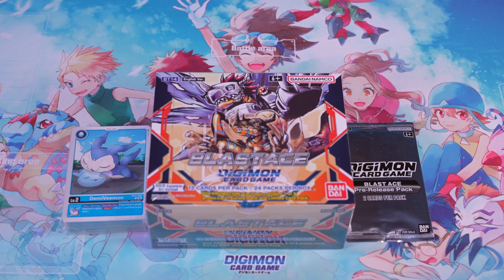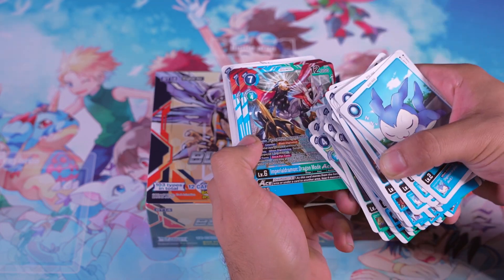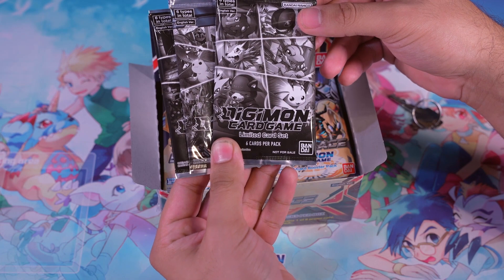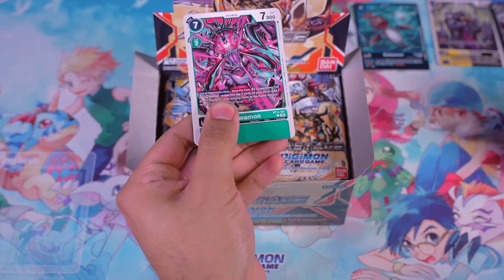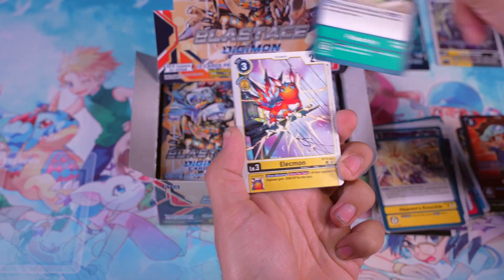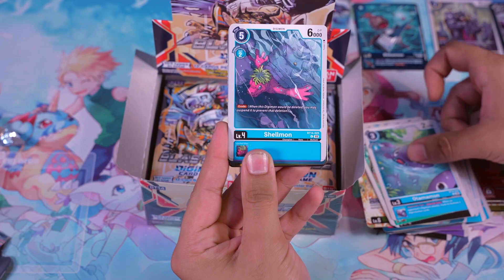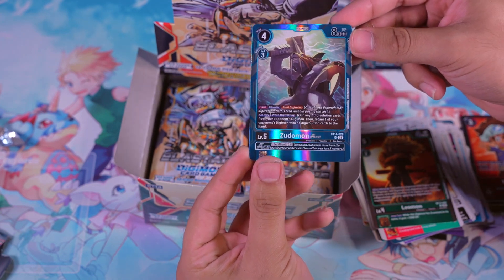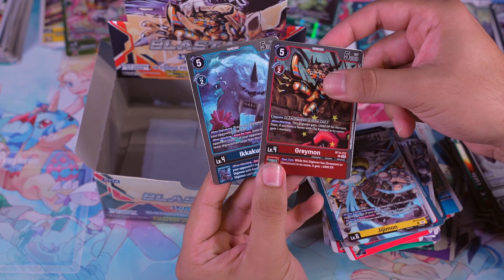Digimon BT-14 Blast Ace Opening!!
Join brother Juan as he opens the newest set of the Digimon tcg, BT-14 Blast Ace!